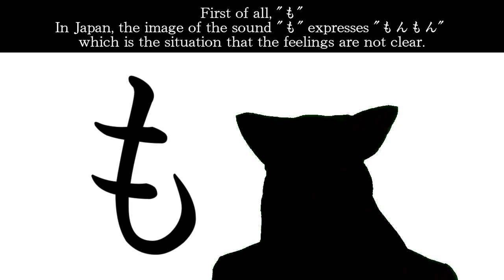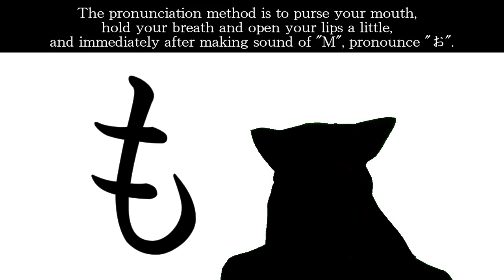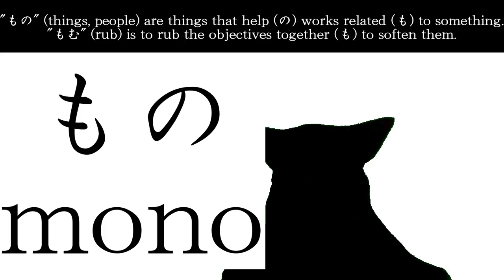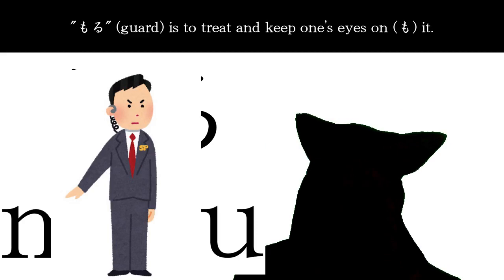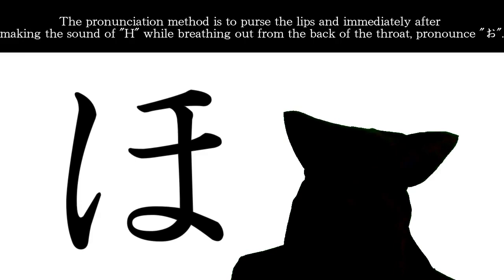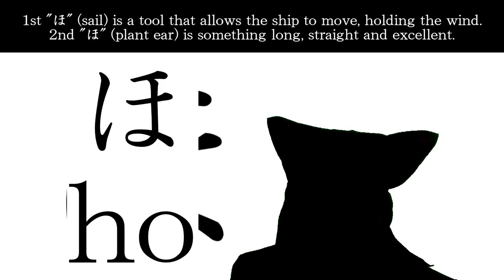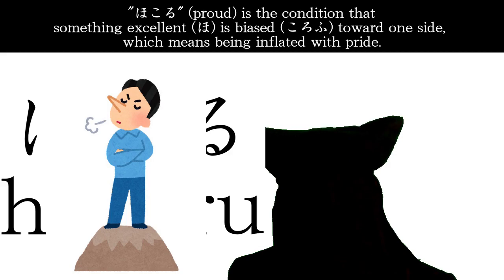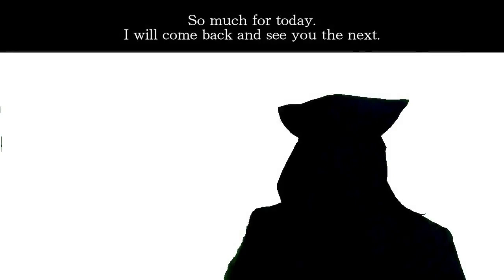14. Japanese Ancient Words (Yamato Kotoba) MO, HO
This is a Japanese ancients words video.
So if you want to study practical Japanese, other sites are better.

cf)
Kototama Wa Kosite Jitugensuru: Kenji Nanasawa
Kojiki To Kototama: Masamichi Shimada